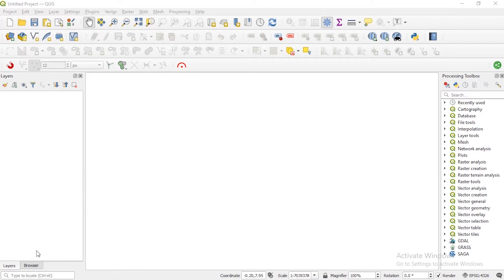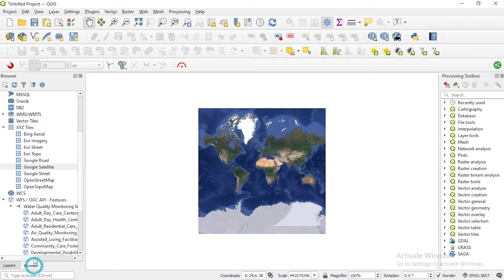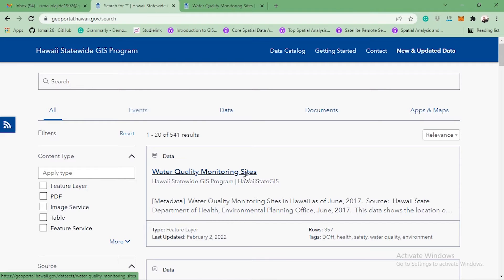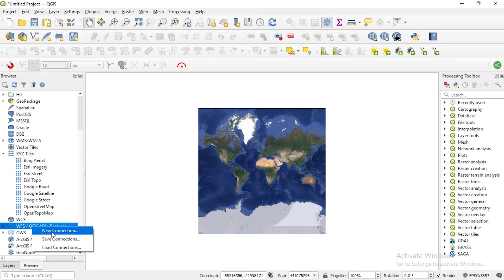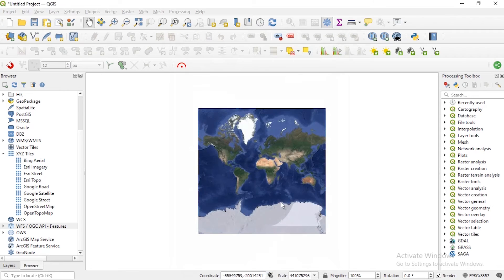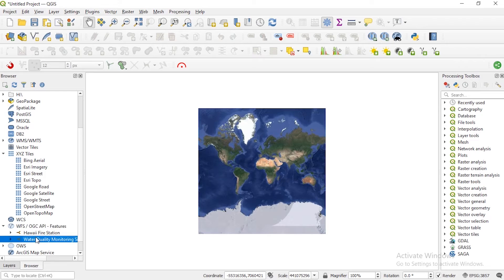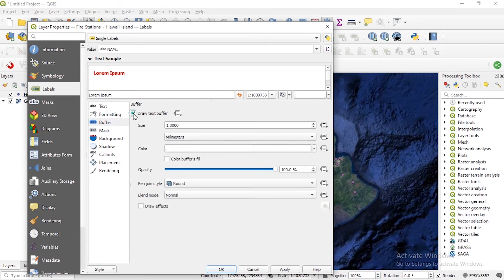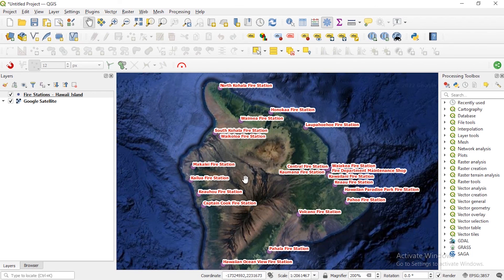QGIS TUTORIAL -HOW TO IMPORT DATA FROM A WEB FEATURE SERVICE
Simple, straightforward tutorial on how to import data into your QGIS from a web feature service